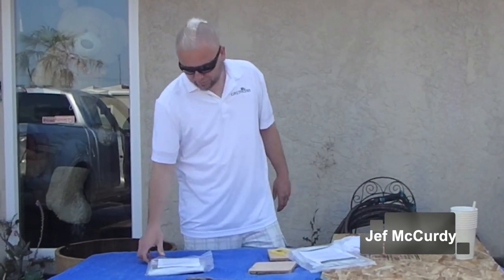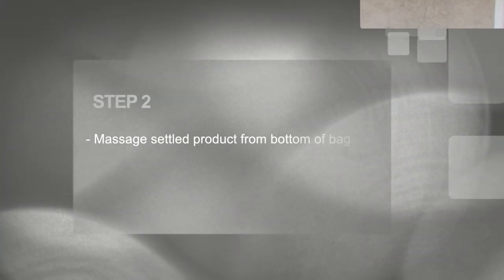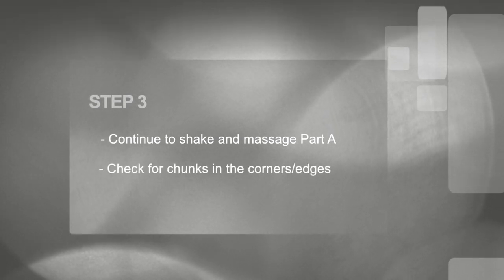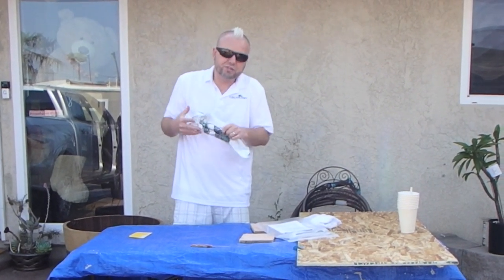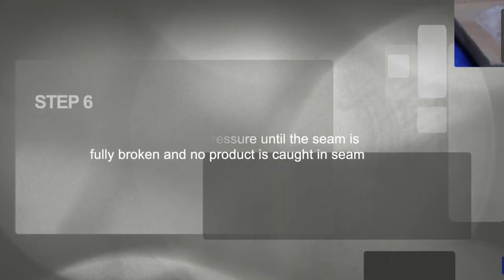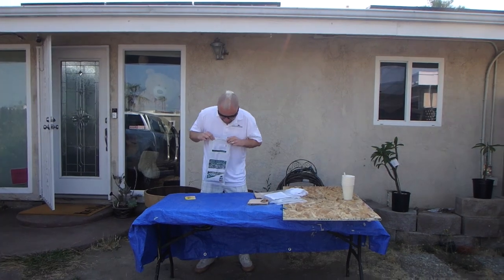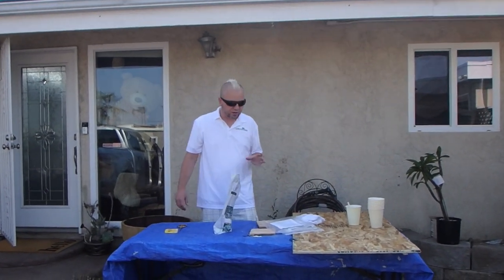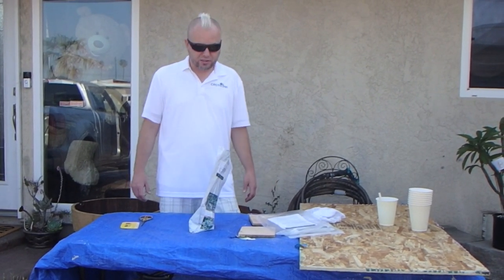How To Use Castagra's Patch & Repair Kit (Step-By-Step Instructions)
Castagra's Patch & Repair Kits are easy to use and super versatile! Our coating can be used for patching, repairing, and waterproofing a variety of substrates. It has triple the adhesion compared to other coatings, and has lifetime repairability for easy maintenance.

Follow along with roofing expert, Jef McCurdy, as he goes through the instructions to using Castagra's Patch & Repair Kit step-by-step.

Still have questions? Want to try a Patch & Repair Kit yourself?